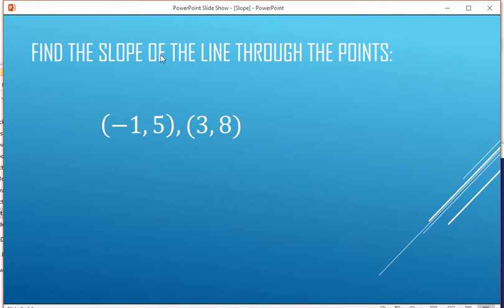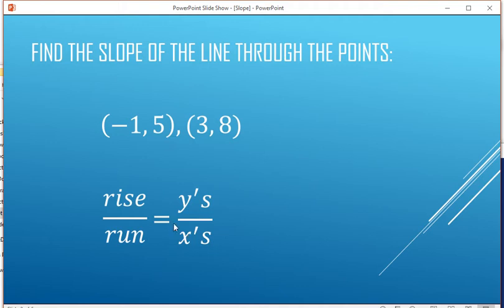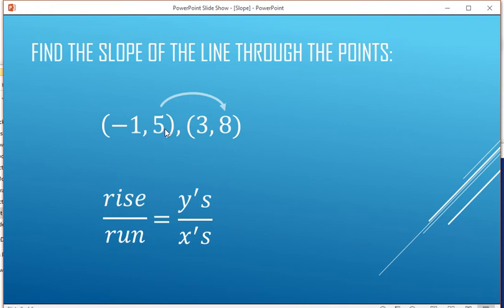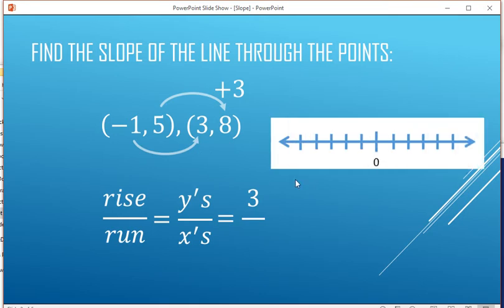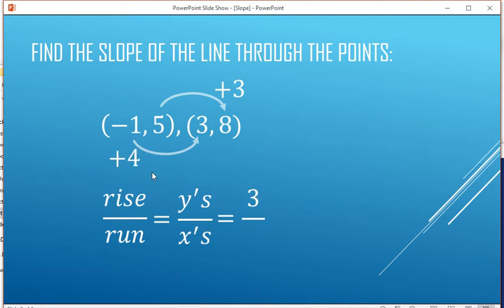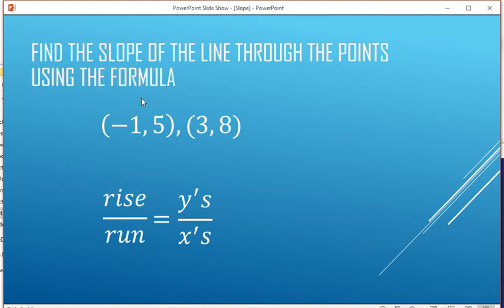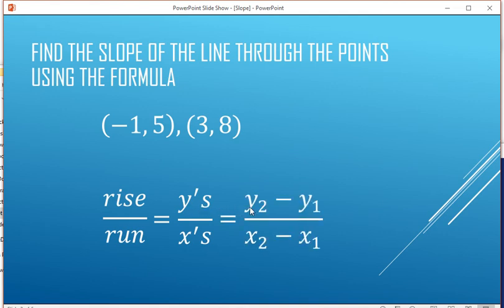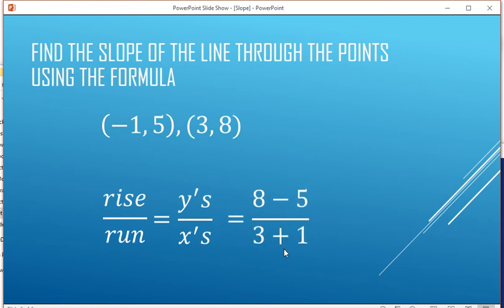How to Find Slope with TWO POINTS (The Easy Way!)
Need to find the slope of a line but don't have a graph? No problem! This video shows you how to find the slope using just two points. You'll learn the formula for slope, m = y's / x's and see a simple example with points (-1, 5) and (3, 8). We'll walk you through both the "rise over run" method and the formula to show how they both get you to the same answer. It's so easy, you'll wonder why you ever did it any other way!

0:00 Introduction to finding slope
0:05 Method 1: Rise over Run (visualized)
0:24 Method 2: Using the slope formula
0:46 Subtracting the Y's and X's
1:00 Final calculation and solution